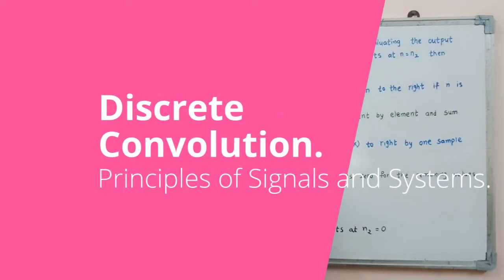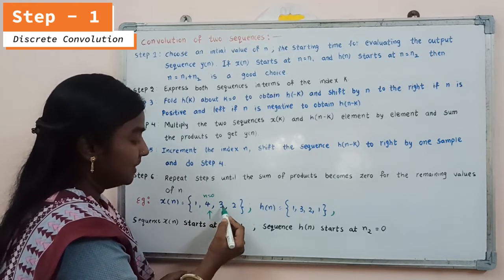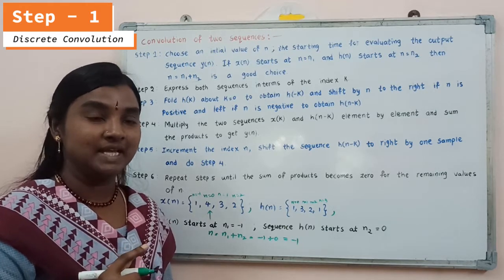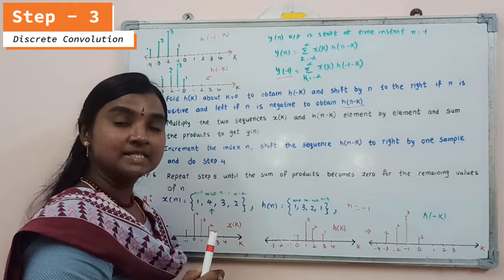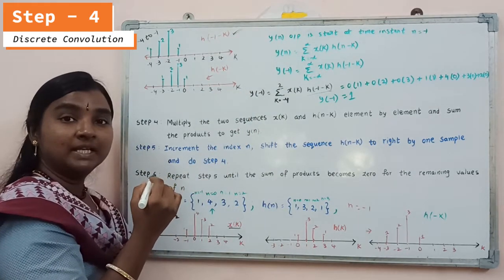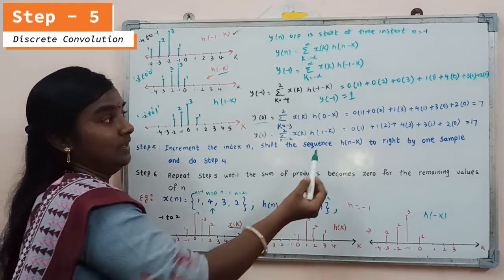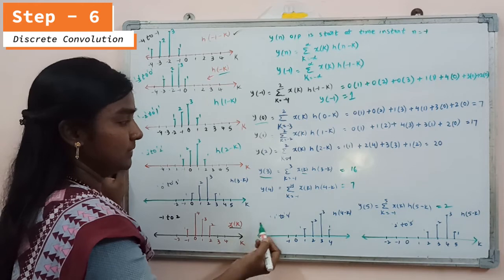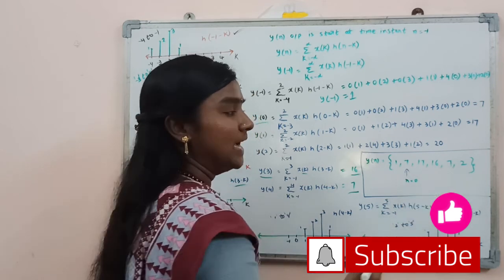Discrete Convolution : Example 02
In this video lecture, Discrete Convolution evaluation is explained with an example.